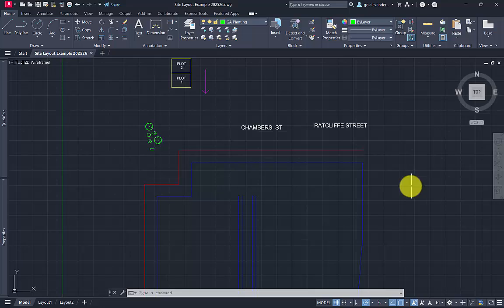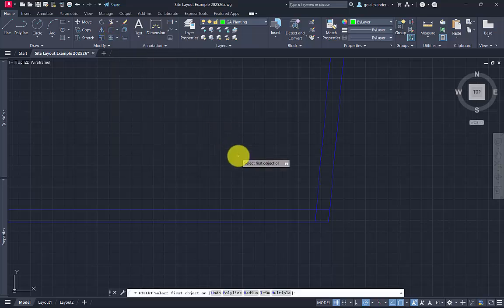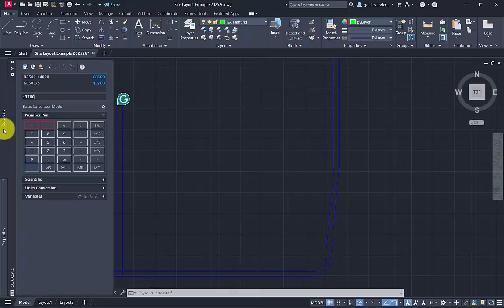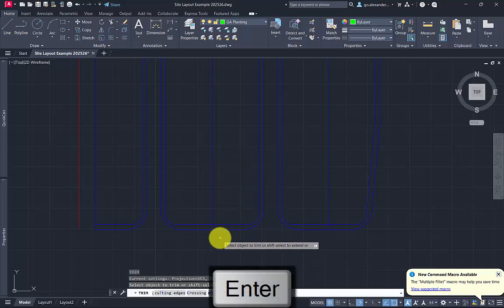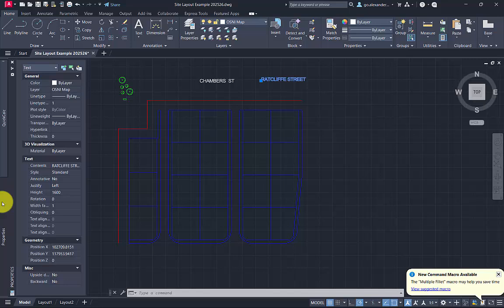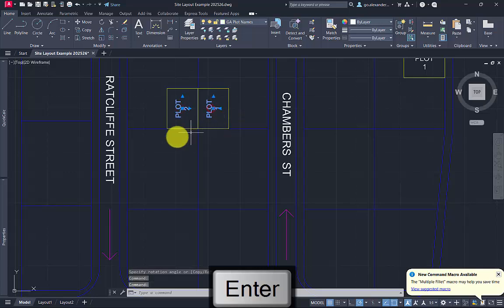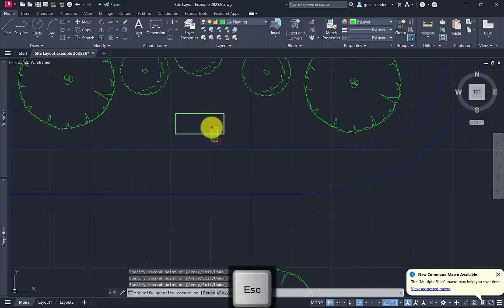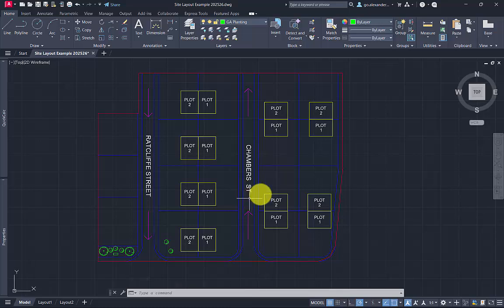BEN123 AutoCAD Site Example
A basic example of site layouts for a housing development.